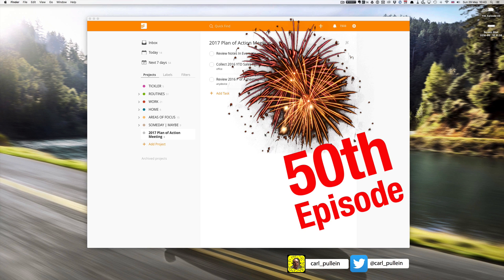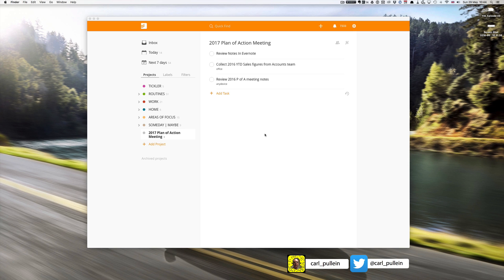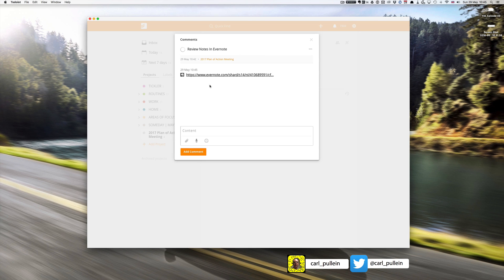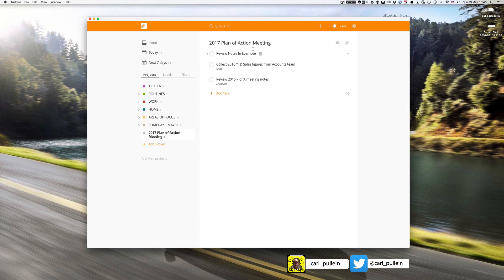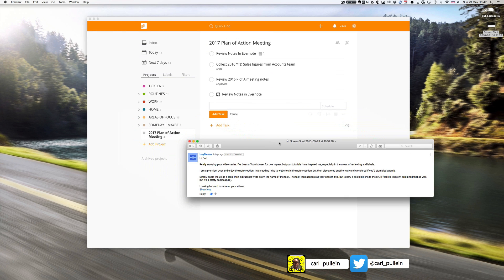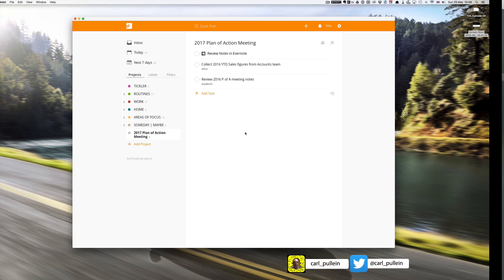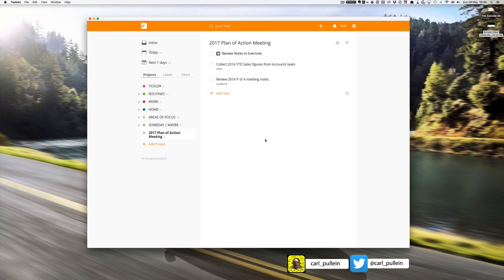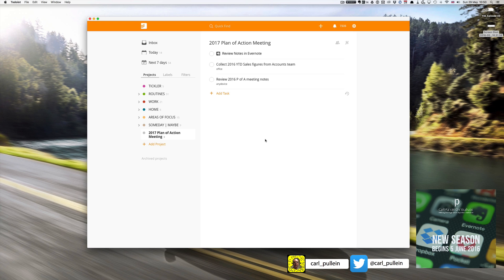Working With Todoist | Ep 50 | Todoist + Evernote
50 EPISODES ALREADY!

In This episode I show you how to get Todoist working seamlessly with Evernote so that you have a handy way of taking care of your ‘project support materials’